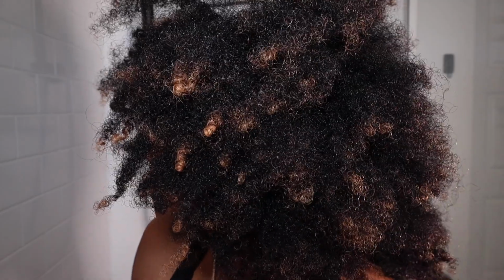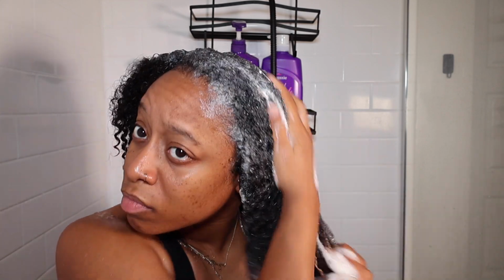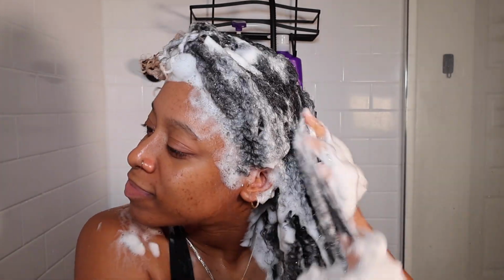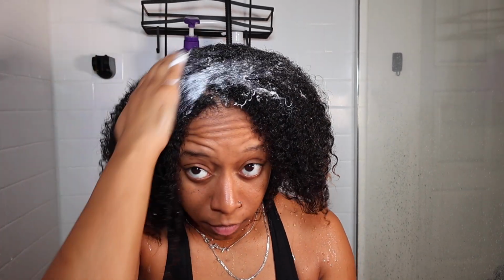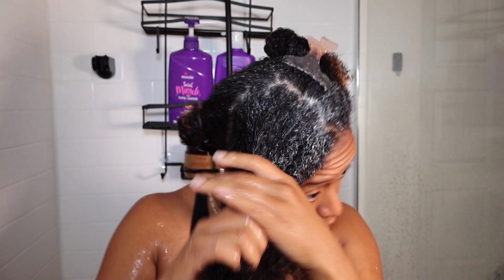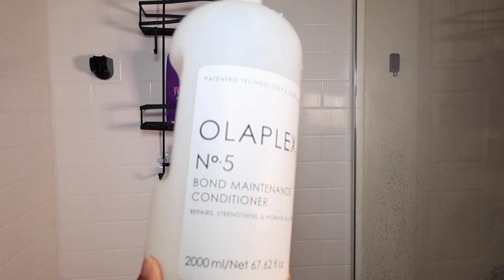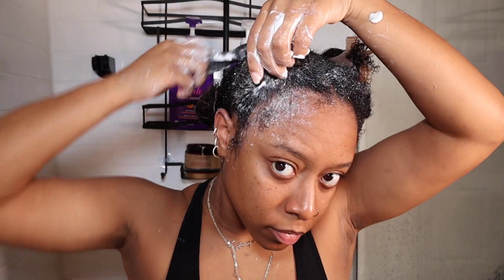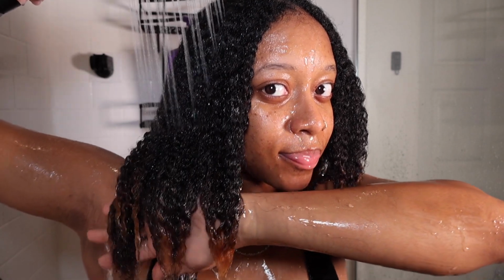BI-WEEKLY WASH DAY ROUTINE 2023| FROM DRY🌵 TO JUICY💦 | FOR FAST GROWING NATURAL HAIR | KELSEA RAE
HEY MY LOVES, I HOPE YOU ENJOYED THIS VIDEO🥰 HOW OFTEN DO YOU WASH YOUR HAIR?!

                                      ❤️ FAQ ❤️

-Age: 27
-Race: Black On Black
-Camera To Film: Canon EOS R50
-Editing: Final Cut Pro